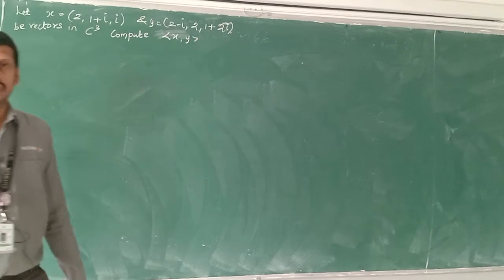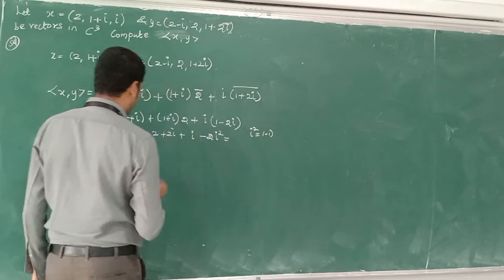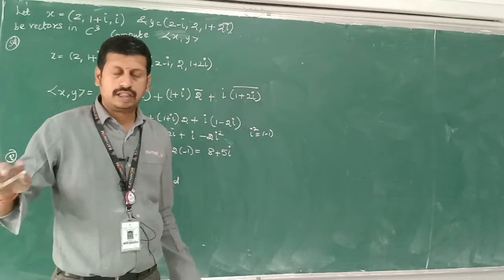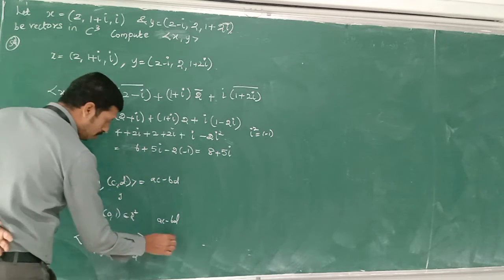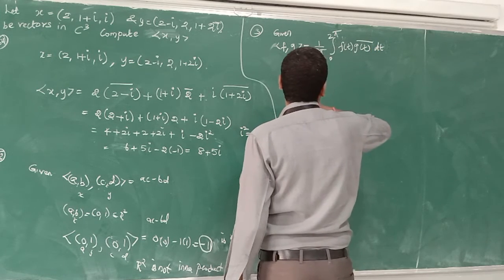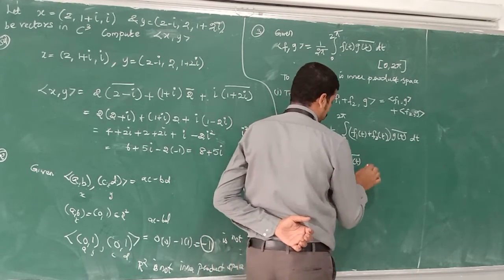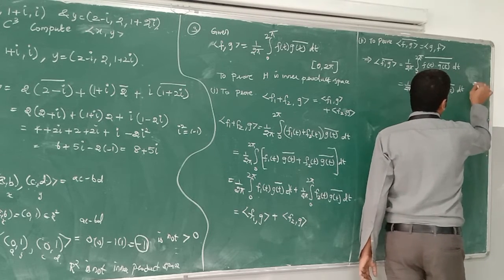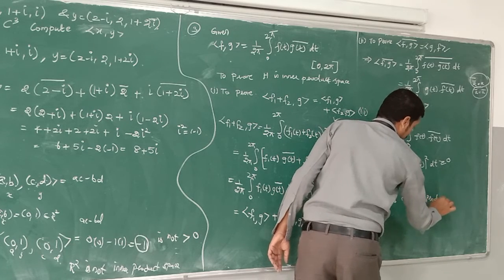Inner Product Space problems